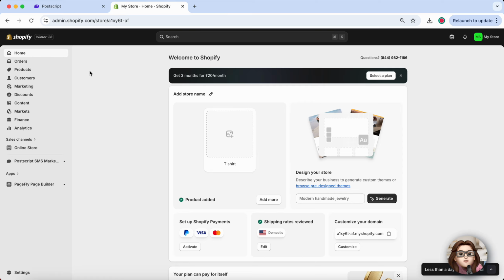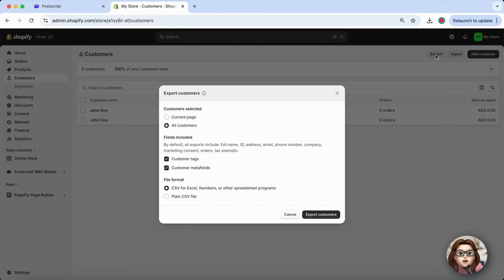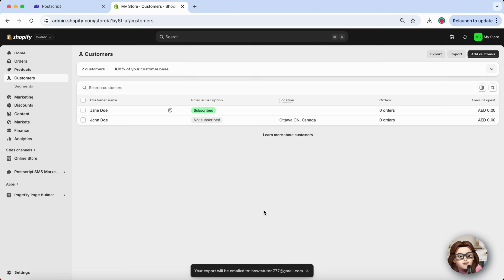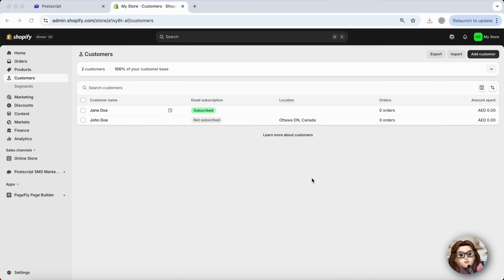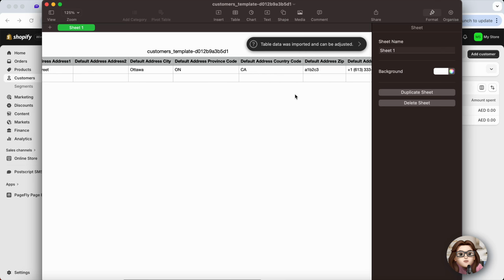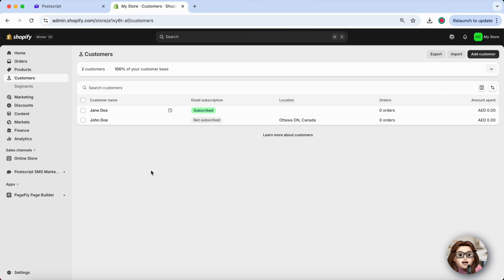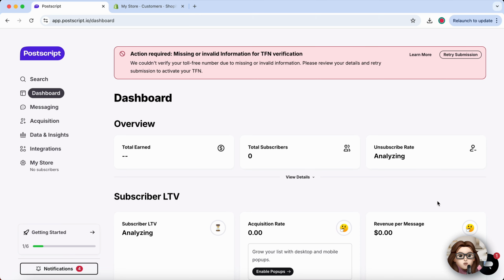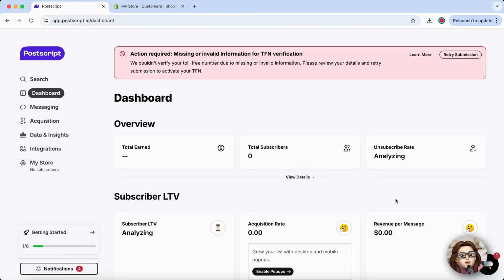How to Upload Shopify Customer Data on Postscript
In this video, you’ll learn how to upload Shopify customer data into Postscript so you can grow your SMS list, segment customers correctly, and start sending targeted SMS campaigns. Uploading customer data is essential when migrating from another SMS tool, launching Postscript for the first time, or syncing existing Shopify contacts into your SMS marketing workflow.

We’ll walk through the full process using Postscript together with Shopify, showing you how to prepare customer data and upload it safely inside the Postscript dashboard. This tutorial is beginner-friendly and requires no coding.

You’ll learn how to export customer data from Shopify, format the file correctly (CSV), and upload phone numbers into Postscript without errors. We’ll also explain how SMS consent works, which customers you’re allowed to message, and how Postscript handles opt-in compliance when importing data.

This guide is ideal for Shopify store owners, DTC brands, dropshippers, ecommerce marketers, and agencies who already have customer data and want to activate it for SMS marketing. Uploading customer data allows you to create segments, run campaigns, recover abandoned carts, and send order updates—all while staying compliant.

By the end of this video, you’ll know how to:
• Export customer data from Shopify
• Prepare and clean your CSV file
• Upload customer phone numbers to Postscript
• Map fields correctly during import
• Ensure SMS opt-in compliance
• Fix common upload errors

We’ll also share best practices for list hygiene, consent verification, and segmenting uploaded customers for better engagement and conversions.

If you want to activate your existing Shopify customer data for SMS marketing using Postscript, this step-by-step tutorial will show you exactly how to upload and manage it the right way.

This video shows you How to Upload Shopify Customer Data on Postscript Easily! Watch this Video till the end to learn How to Upload Shopify Customer Data on Postscript.

Were you able to figure out How to Upload Shopify Customer Data on Postscript? Share this with your friends who want How to Upload Shopify Customer Data on Postscript.

Problem Solved in this Video-:

What Do you Think of How to Upload Shopify Customer Data on Postscript?